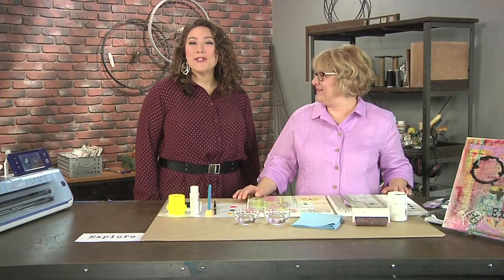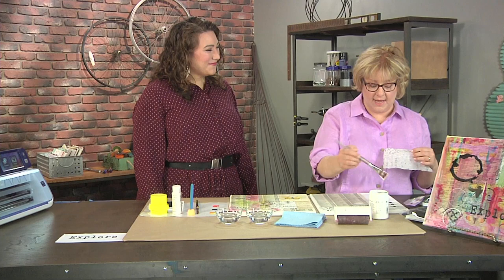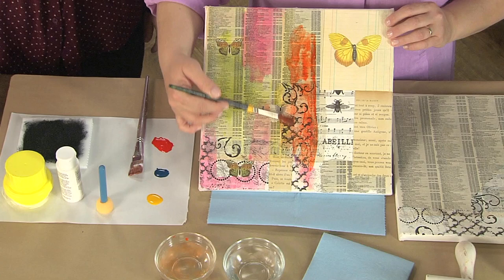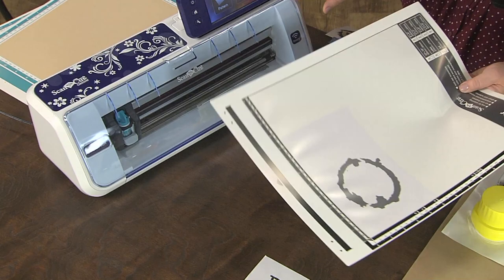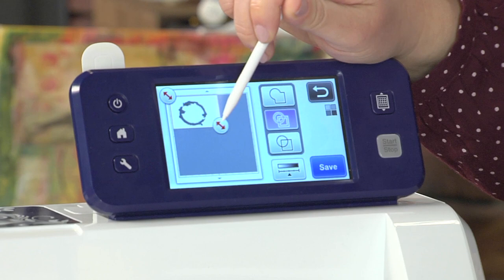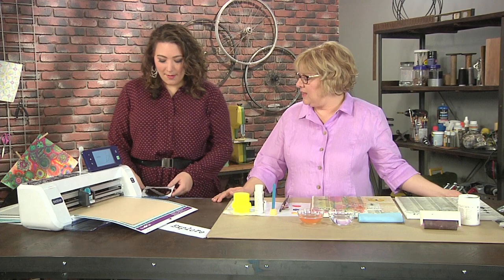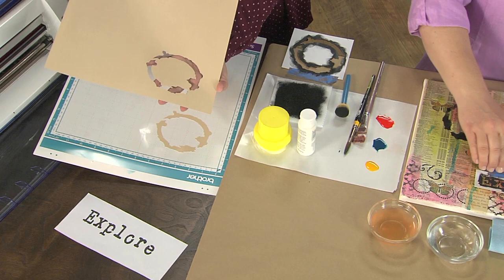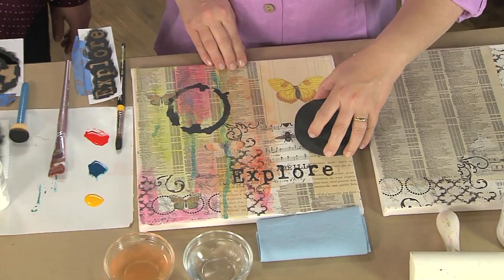Create a cool canvas on Make It Artsy with Rebekah Meier (113-1)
Rebekah Meier uses custom-cut stencils, masking tape and paints to create a cool canvas. From mixed media to metalsmithing, using tools from saws to sewing machine, and materials from paper to wood; today’s creative “makers” join Make It Artsy host Julie Fei Fan Balzer and unleash a new look for crafting with a touch of industrial style.